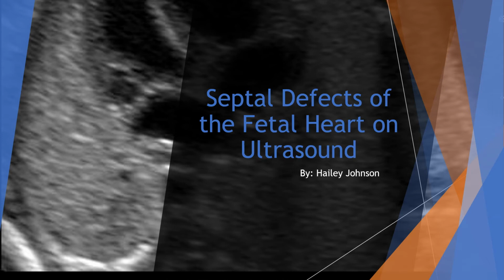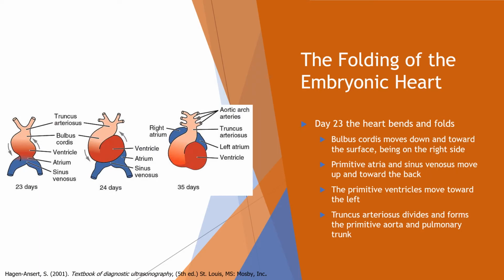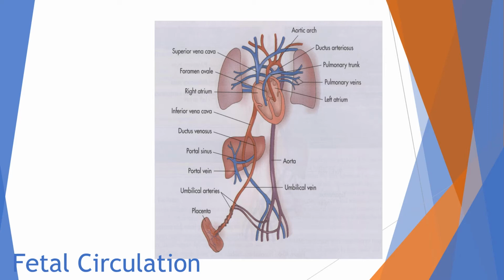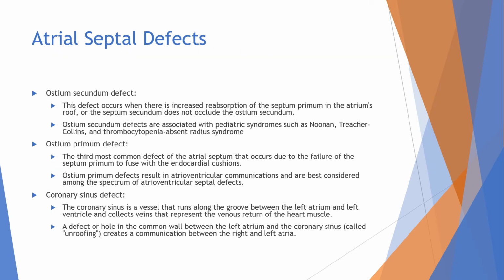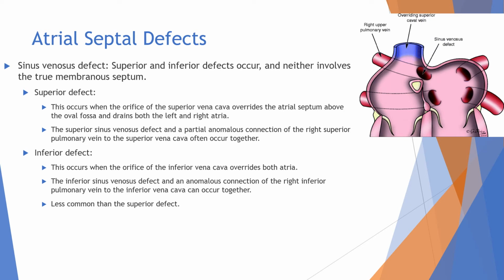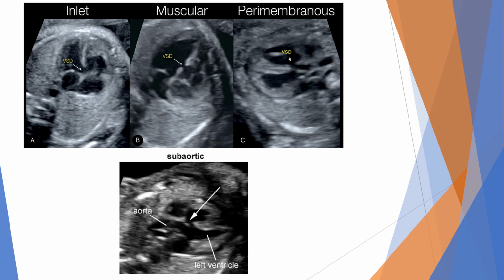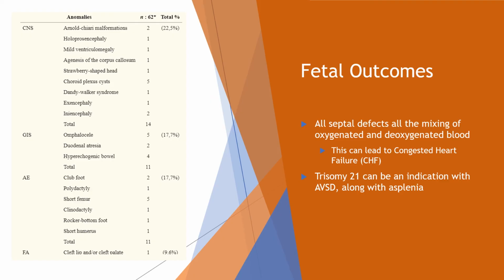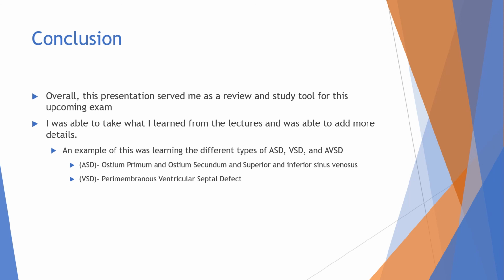OB Presentation Septal Defects Recorded